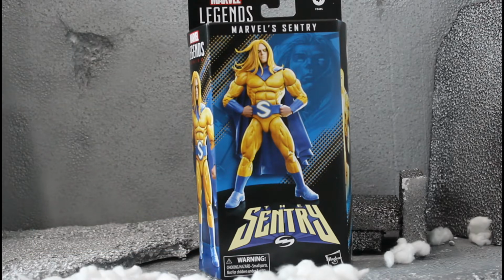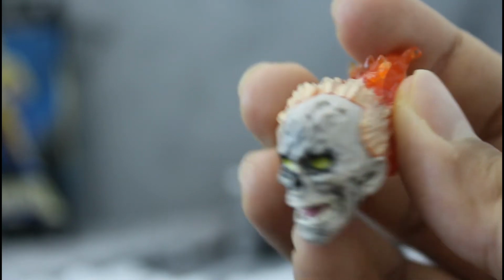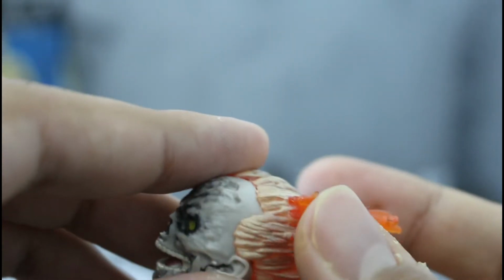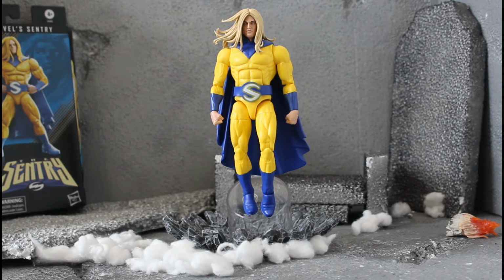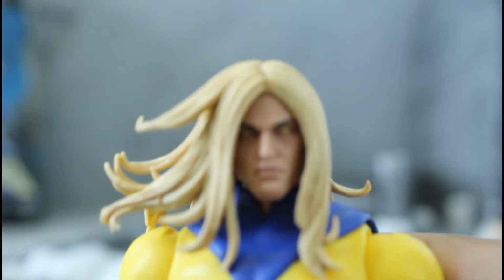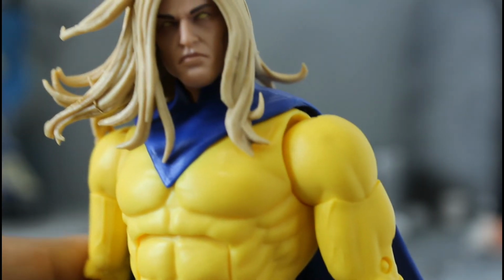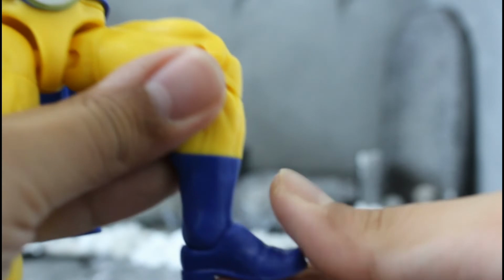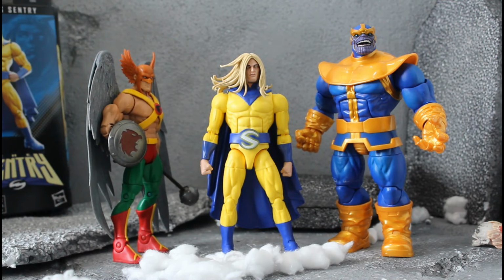Badass Sentry Action Figure ever !!! | Marvel Legend Walgreen exclusive Sentry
My man in the town now
watch the Marvel Legend Walgreen exclusive Sentry review here.
Power of exploded 1 million suns, best of best sentry action figure ever made, best of sentry toy update

The cape was a real deal, the head new design are excellent